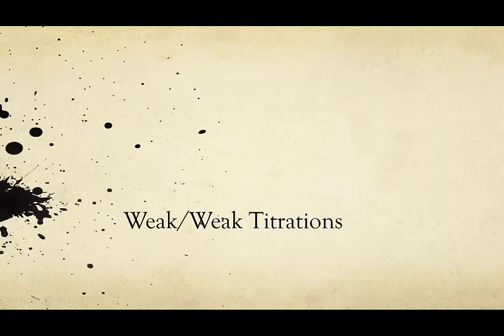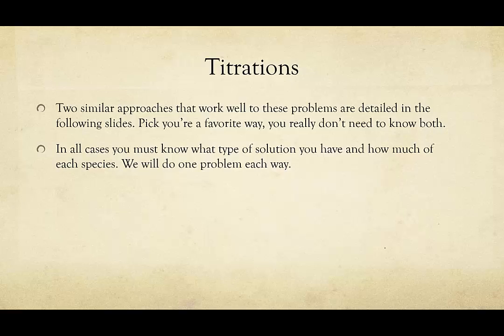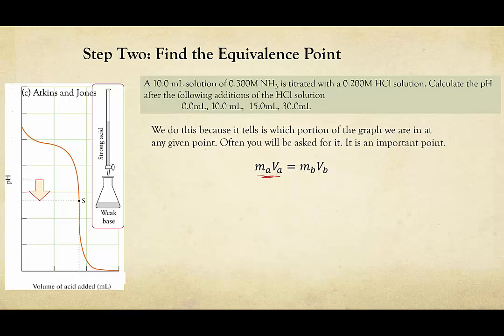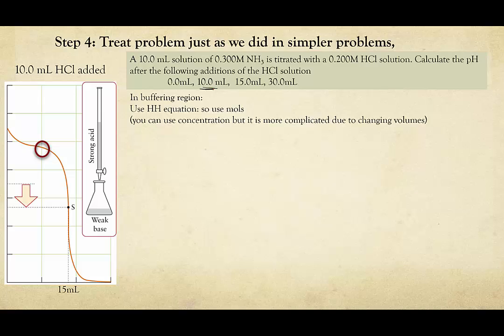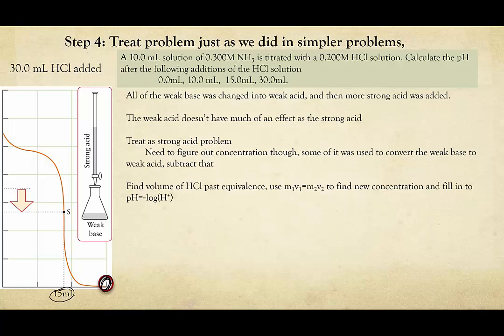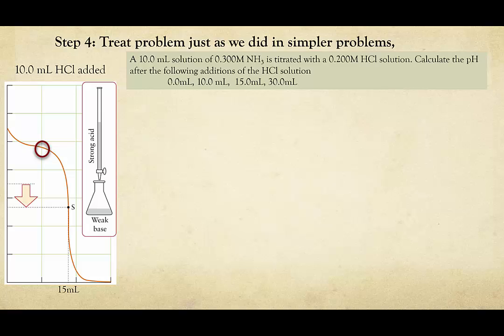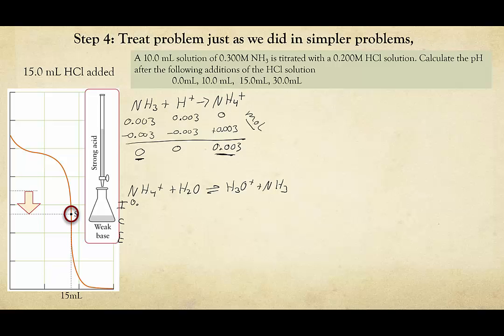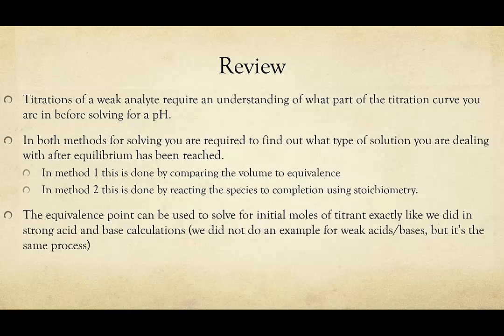Titrations with a weak analyte: Calculating pH at each step of the way.